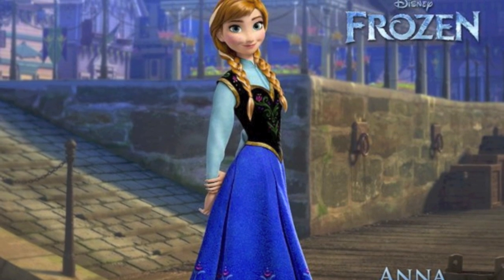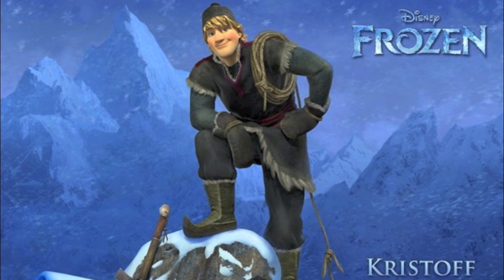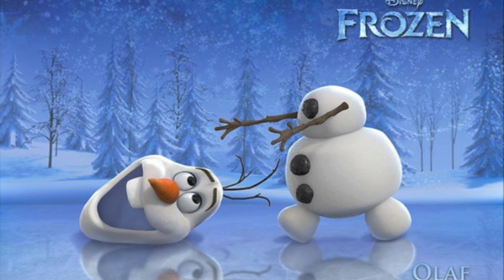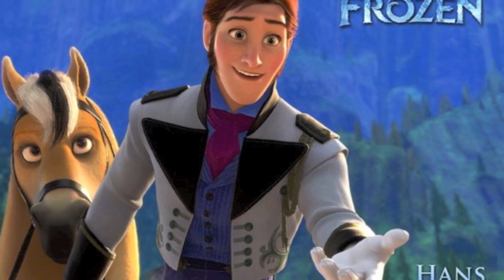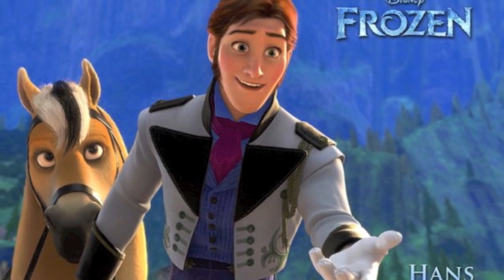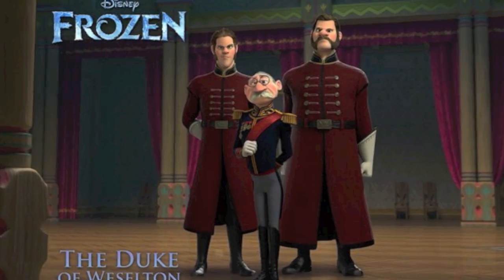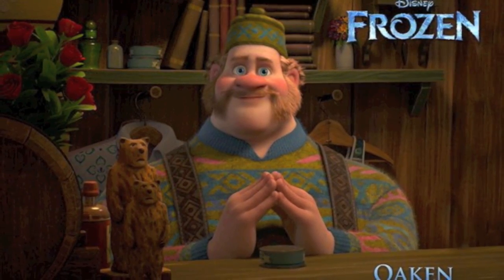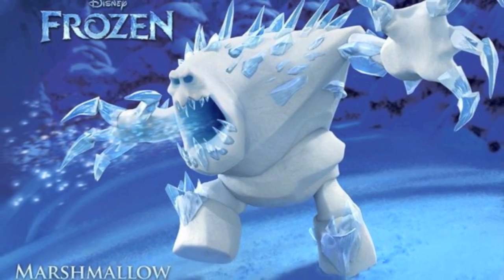Official Disney 'Frozen' Characters, Pictures & Bios!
Morgan discusses the official images and bios of Disney's FROZEN main characters.